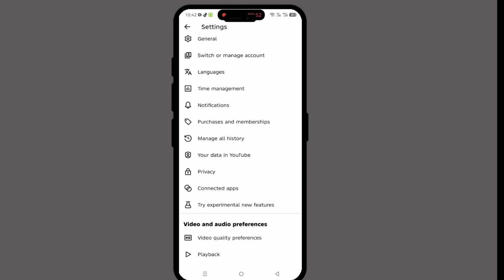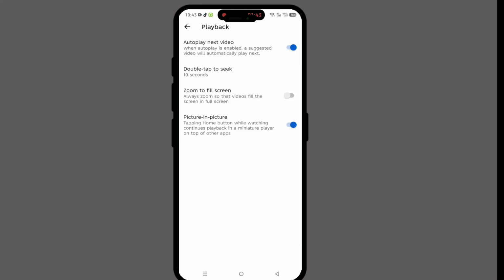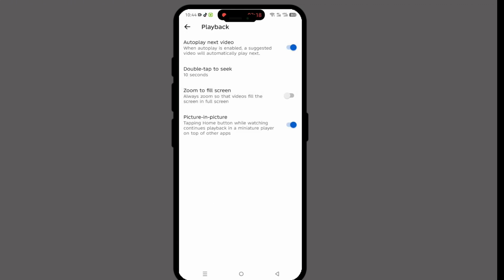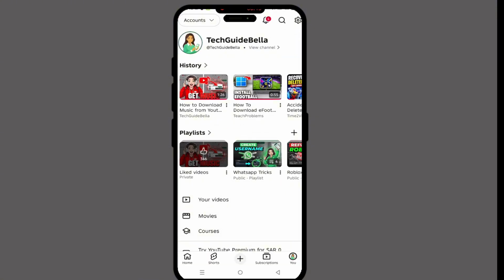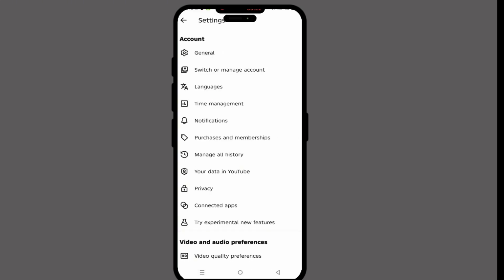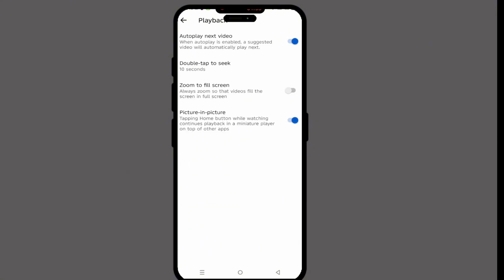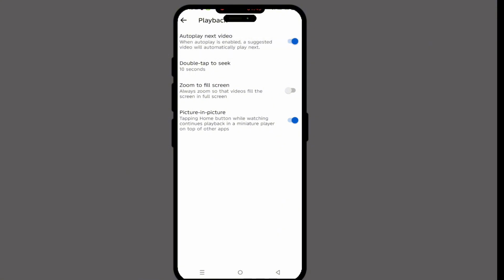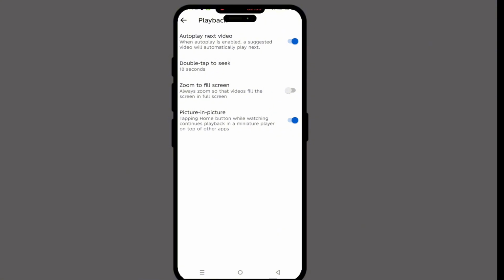How to Turn on Autoplay on Youtube Mobile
how to turn on autoplay on YouTube mobile or turn off autoplay on YouTube videos instantly in this quick 1-minute guide.

Tired of having to tap your screen after every single video finishes? In this step-by-step youtube autoplay tutorial, I will show you exactly how to navigate your youtube app settings to toggle the youtube auto play feature. Whether you want a hands-free viewing experience or you are looking for how to stop autoplay youtube video feeds to save your mobile data, we've got you covered. Watch until the end to master your youtube autoplay off and on switches!

Chapters:
00:00 How to Turn on Autoplay on Youtube Mobile Step by Step
00:10 Accessing the YouTube App Profile and Settings Menu
00:20 Finding Video and Audio Preferences
00:30 Toggling Autoplay Next Video On & Off
00:44 How to Stop Autoplay Youtube Video Layouts

What You Will Learn:

How to activate a smooth, hands-free viewing session.

Where to find hidden playback preferences inside the modern mobile interface.

How to easily stop autoplay youtube tracking to stay in complete control of what you watch.

Tips if your youtube autoplay not working correctly on iOS or Android.

stop autoplay youtube

turn off autoplay youtube

youtube autoplay

youtube autoplay off

youtube autoplay not working

how to turn on autoplay on youtube

youtube auto play

autoplay youtube

youtube app

turn on

how to

how to stop autoplay youtube video

how to stop autoplay in youtube while scrolling

how to stop youtube music autoplay

how to stop autoplay in youtube in laptop